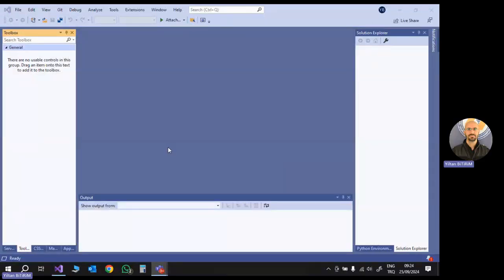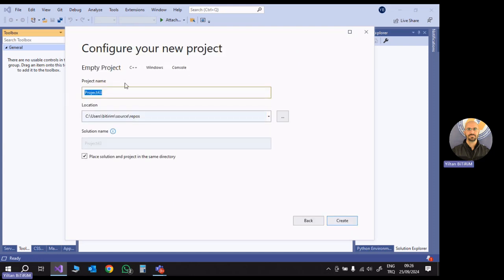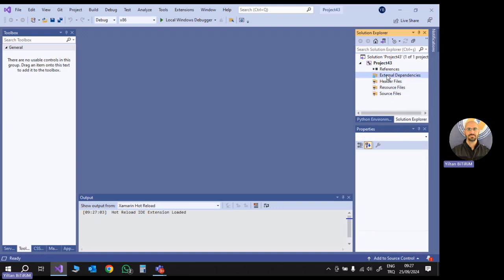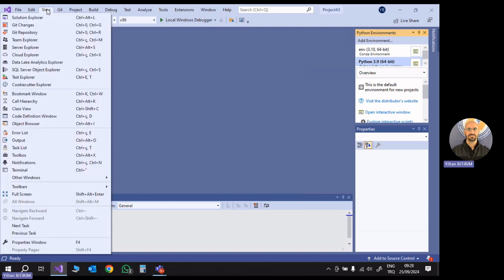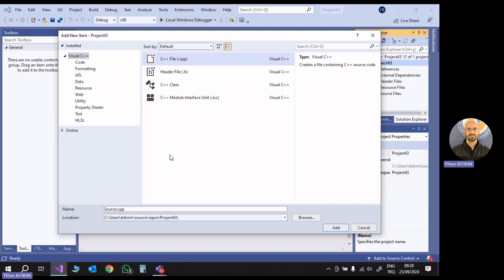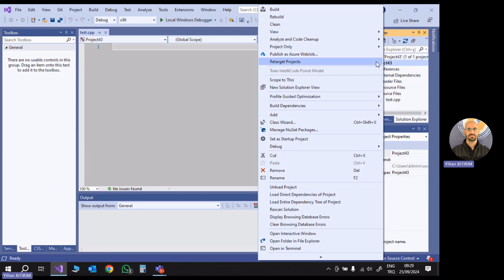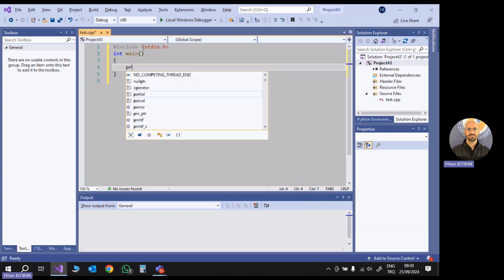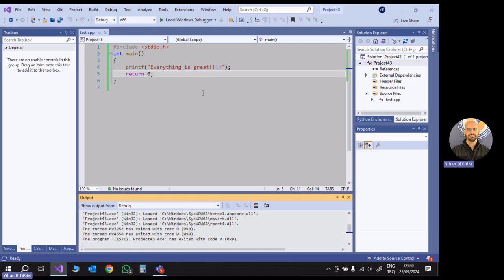C programming with Visual Studio in 5 minutes - First step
This is a supplementary material for the C-programming-related courses given by Prof. Dr. Yıltan Bitirim in the Computer Engineering Department of Eastern Mediterranean University.